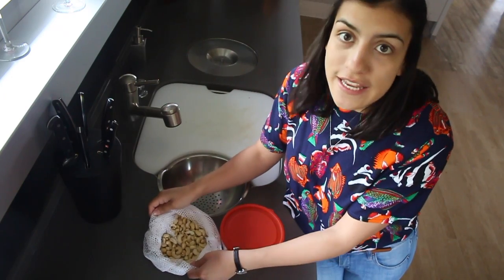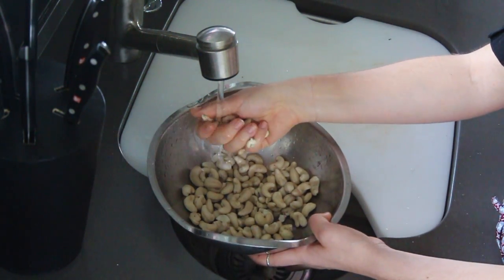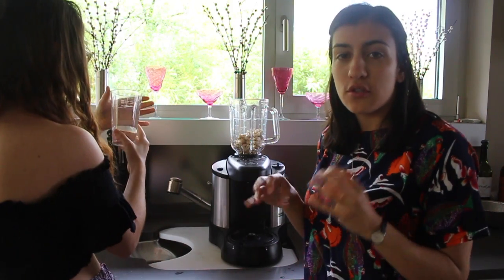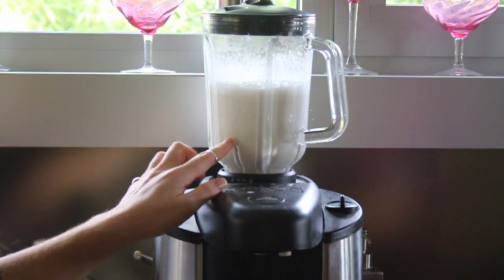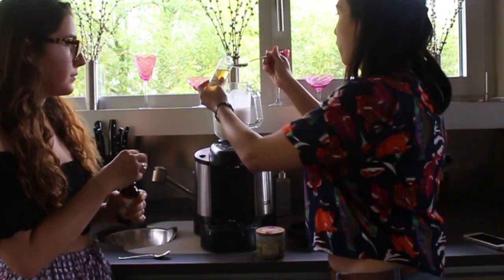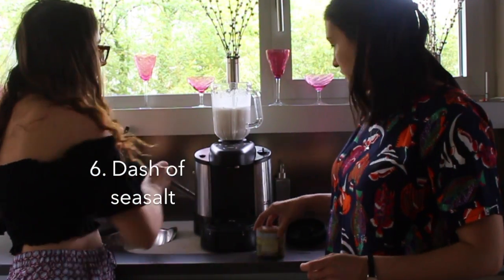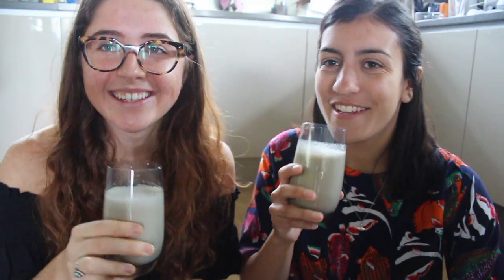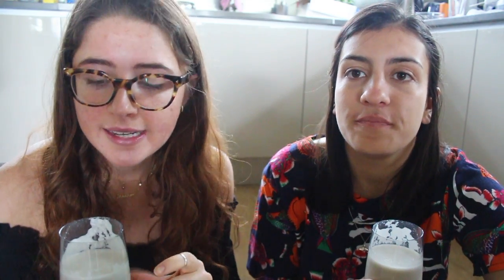Zero Waste Lifestyle: How to make Cashew Milk!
Plant based milk, milk, and most everything in-between comes in packaging of some sort. Even Tetra Packs are still made with plastic!! (👉🏼 Jump on board the Lexi and Jojo train as we show you how our quick, easy, packaging-less, and most definitely yummy Milkymilkycashewwww alternative!

We hope this inspires you on your Zero Waste journey!

What is Zero Waste? It is a philosophy, lifestyle, and movement, that encourages individuals to critically reduce their everyday waste. Do as much as you can: you are still part of the Zero Waste movement! Everyone will have a different zero-waste journey. Don't be disheartened: start small with our top ten tips today!